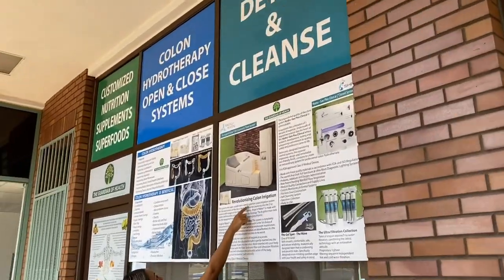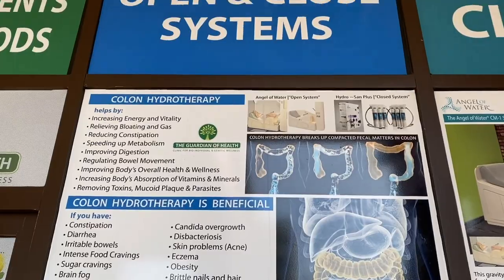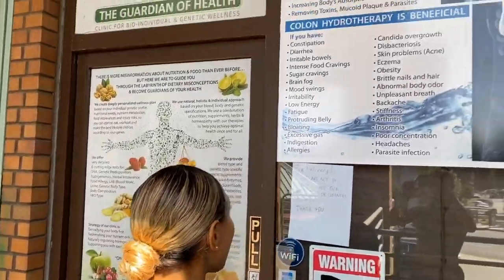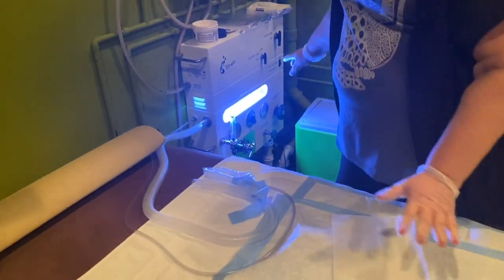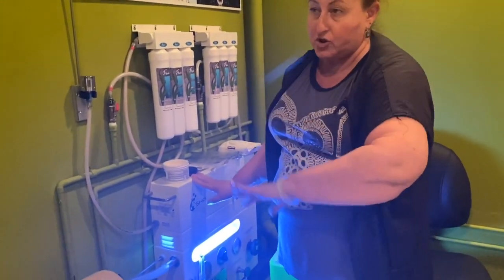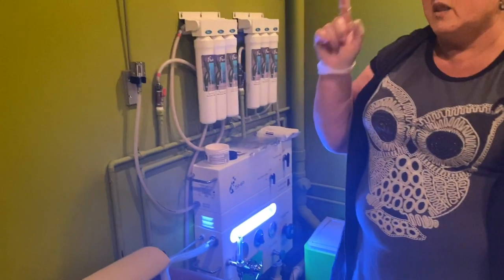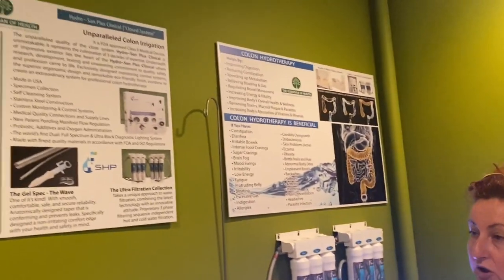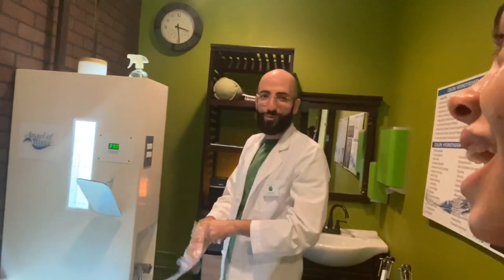FIRST TIME GETTING A COLONIC || Pros & Cons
Hey all,
I wanted to share a very person experience with you all. This is a very beneficial procedure to get a colonic (cleansing your colon). I've always been curious on the process so connor and I went together. We had an amazing Doctor, Dr. Mark to walk us through the procedure and the therapist. Hope you all have learned something from this video, and maybe consider getting one too for all the benefits that comes with it :)